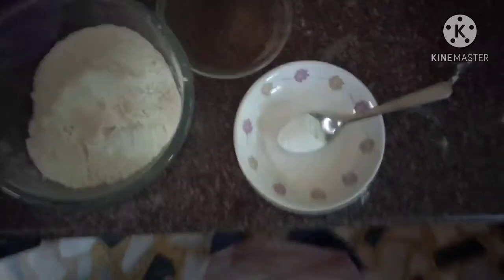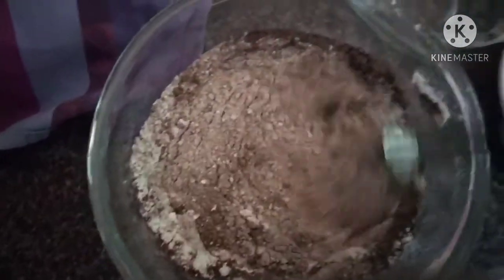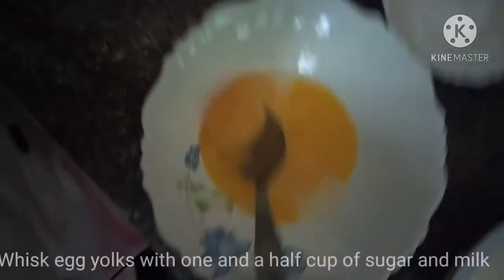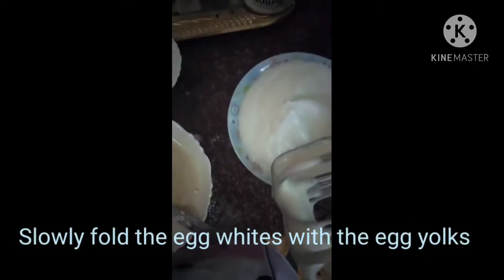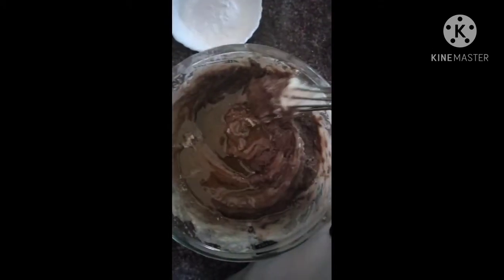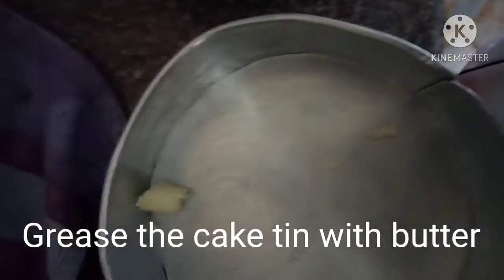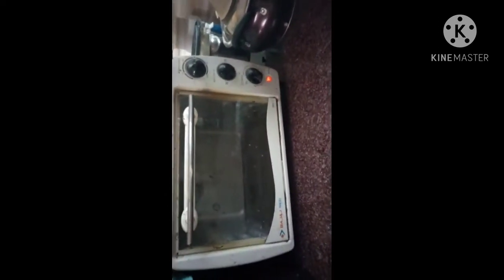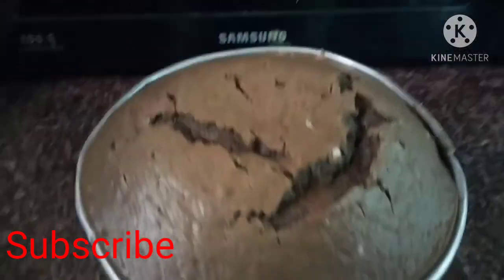Easy chocolate cake for beginners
A wonderful cake for a weekend. Hope you love this recipe by junior chef Abhirup Ghosh.

We are aware of the current situation and all shooting s are done at home by chef himself